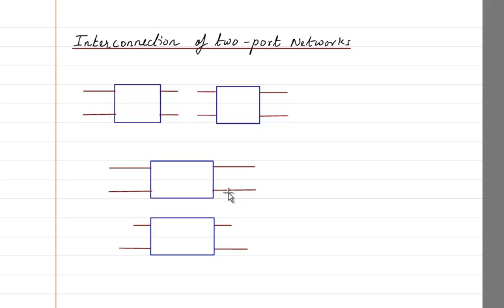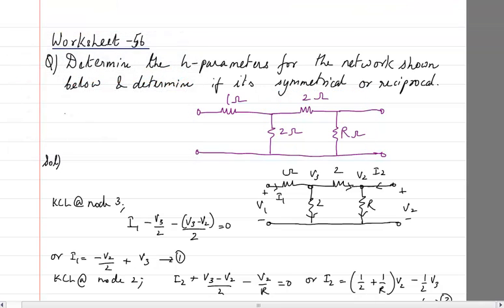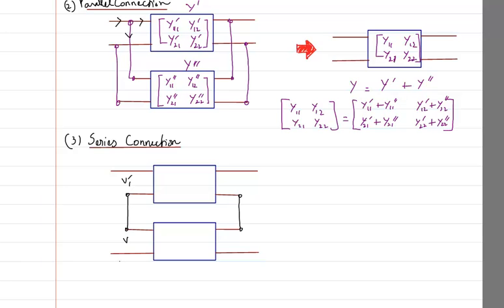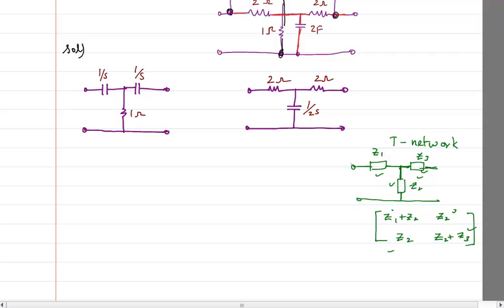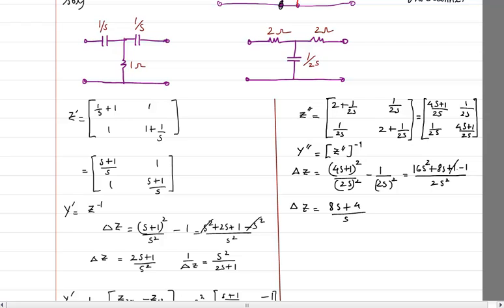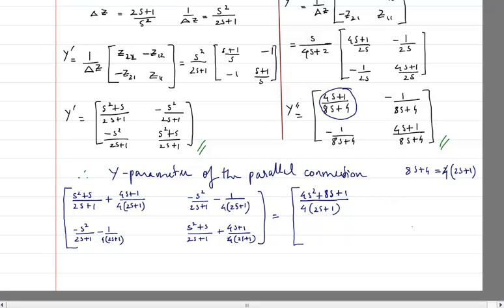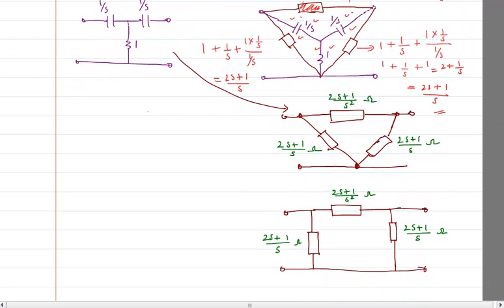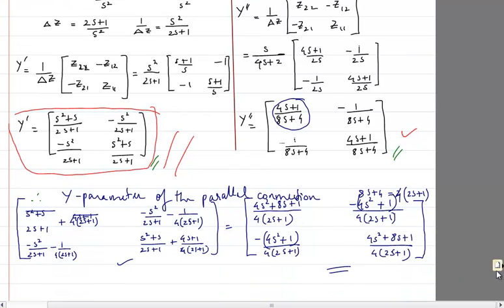5.3.a Interconnection of two port networks